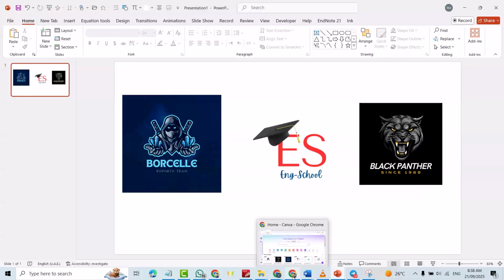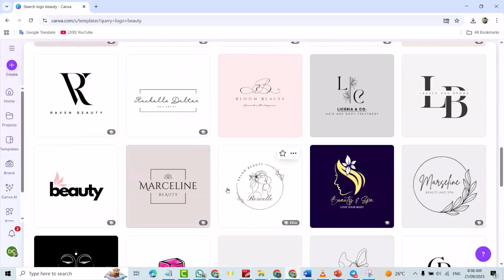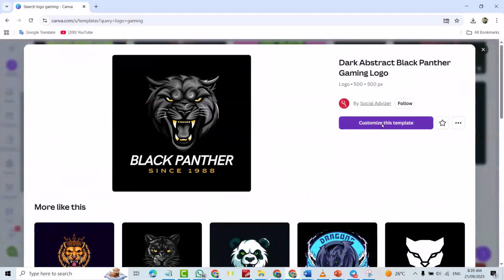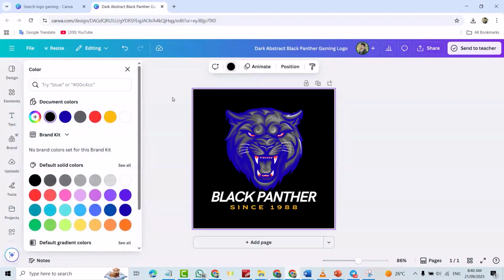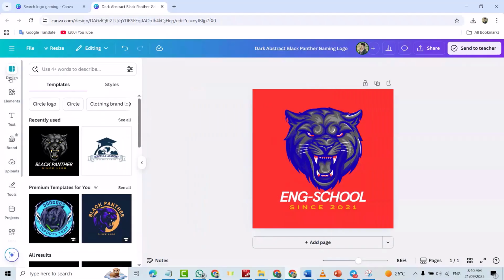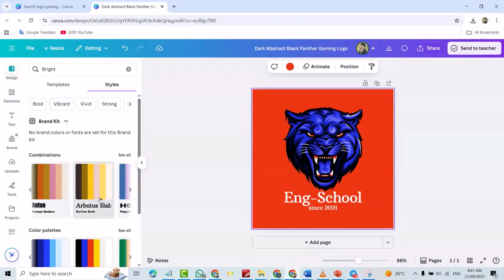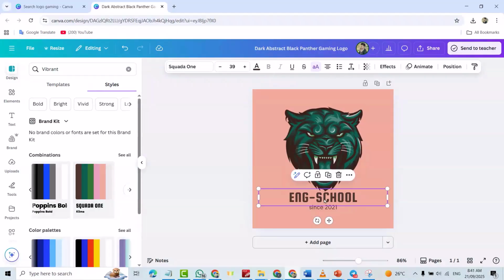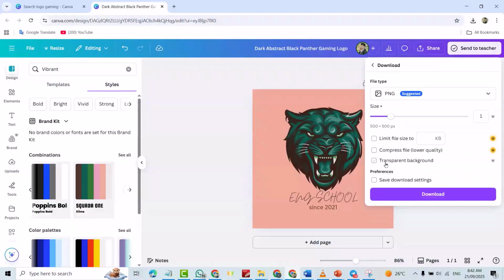How to Make a Professional Logo in Canva || Step-by-Step Guide for Beginners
Want to design a **professional logo** without spending money on expensive software or hiring a designer? In this video, I’ll show you **how to make a logo in Canva** from scratch – easy, fast, and beginner-friendly!

✅ What you’ll learn in this tutorial:

* How to use **Canva tools** to design a custom logo
* Step-by-step process for **creating a professional logo**
* Tips for choosing the right colors, fonts, and icons
* How to **download your logo in high quality** (PNG, JPG, transparent background)
* Beginner-friendly tricks to make your design look unique and professional

✨ Whether you’re creating a logo for your **business, YouTube channel, brand, or personal project**, this guide will help you make a stunning design with no graphic design experience required.